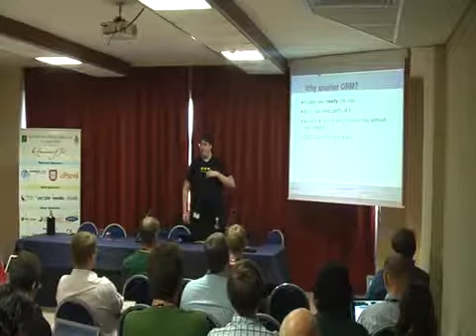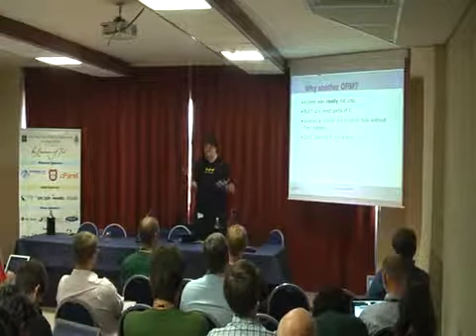Dave Rolsky - Fey and Fey::ORM (part 1)